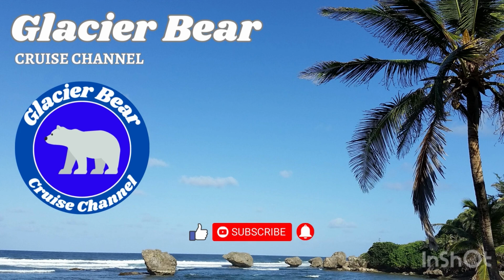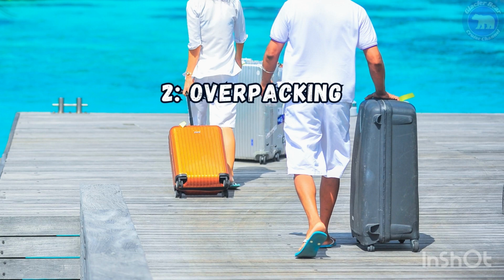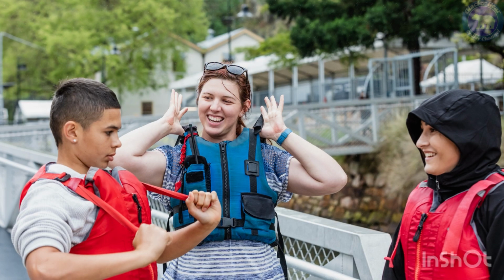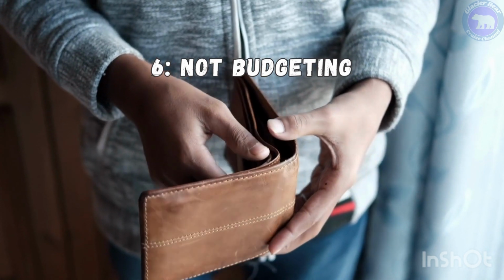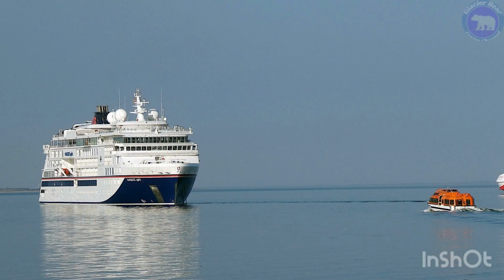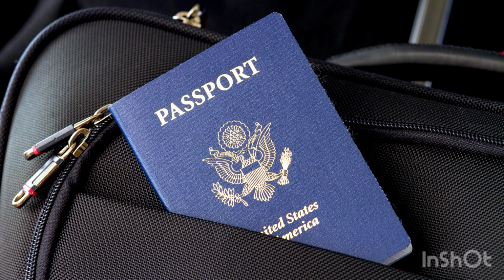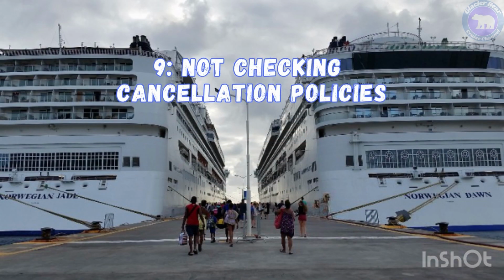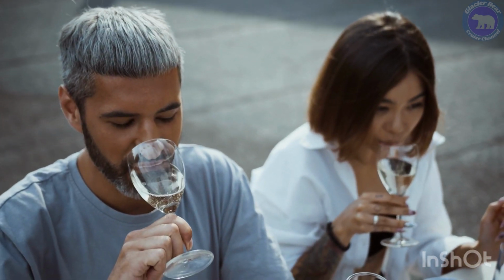🙅‍♂️Top 10 Shore Excursions - What not to do!⚠️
🤯Don't ruin your shore excursion!🚷
🏃‍♀️Watch this quick guide on the Top 10 Things NOT to Do on Your Shore Excursion💸
🤔Learn from common mistakes and have an amazing adventure🎫